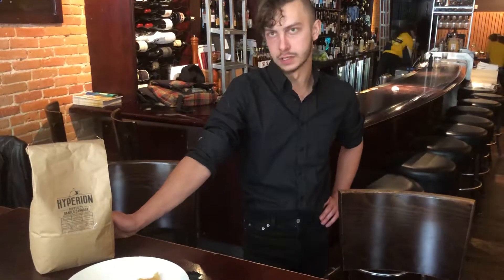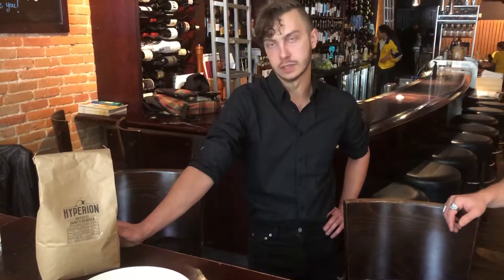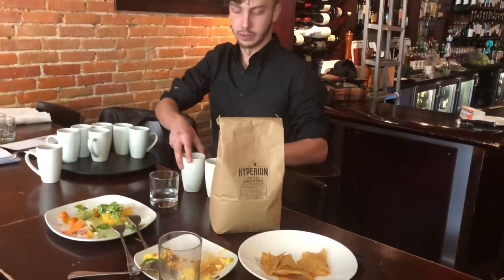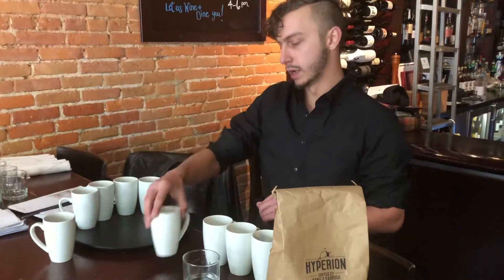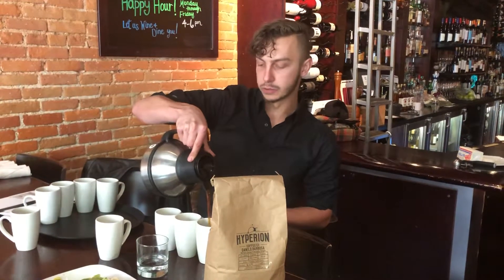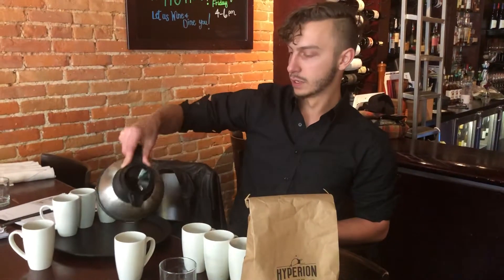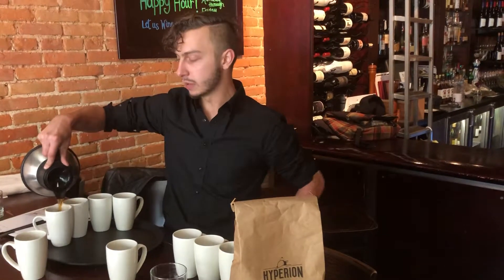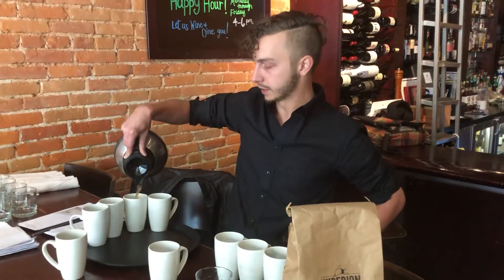New coffee to try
Hyperion